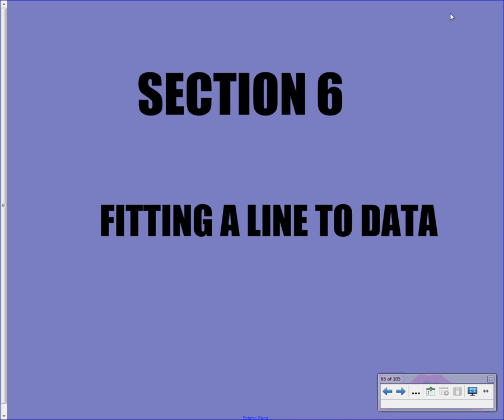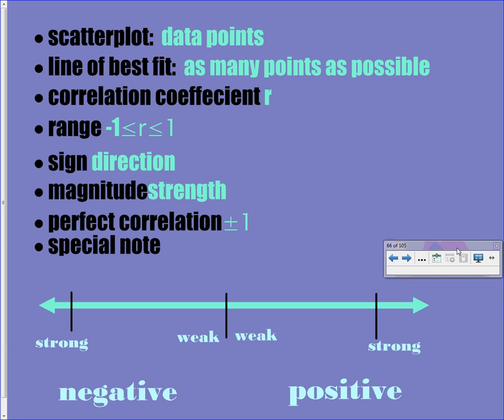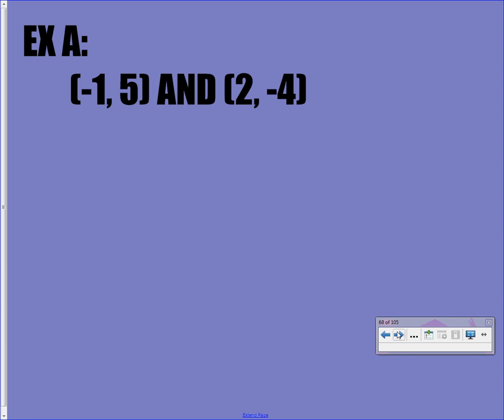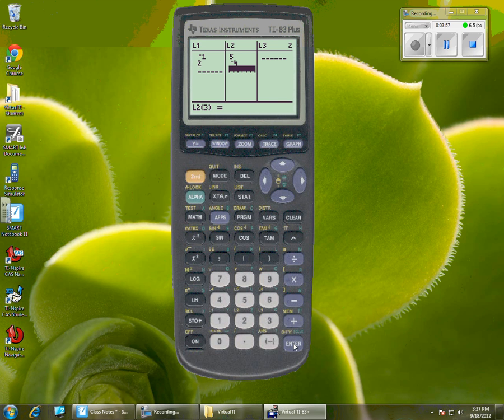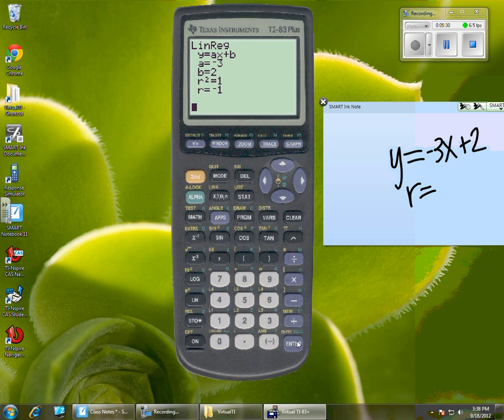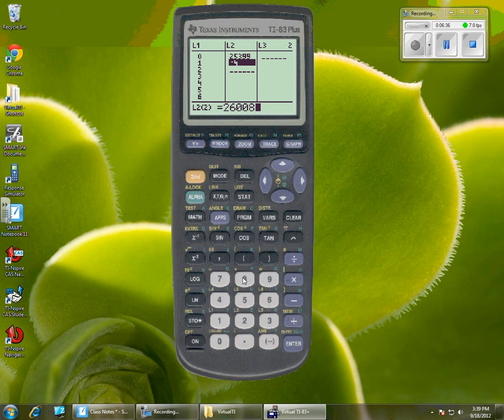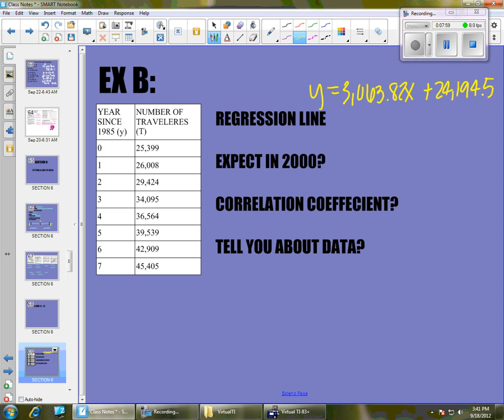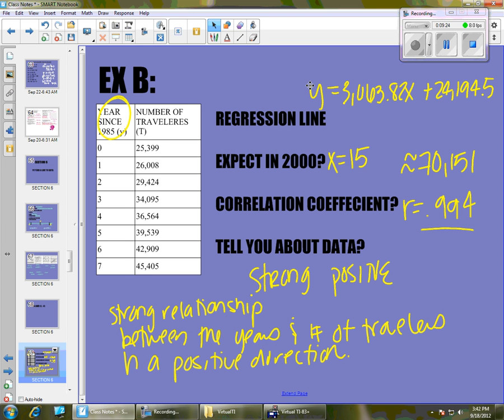Chapter 3, Section 6